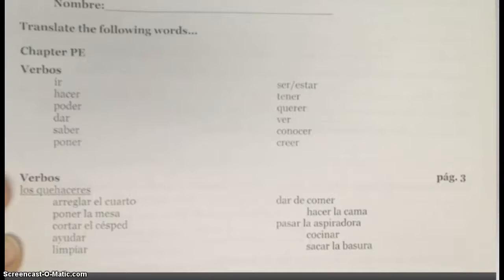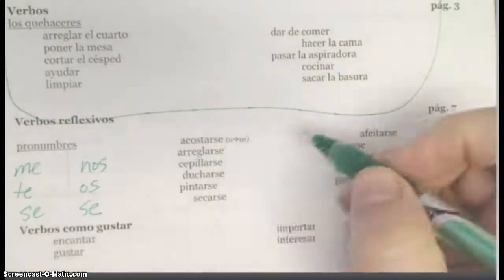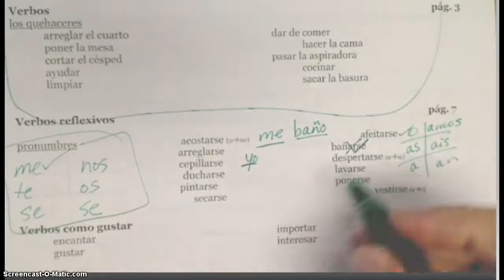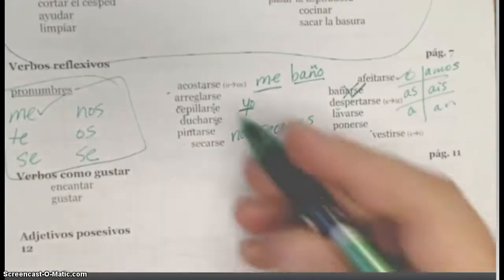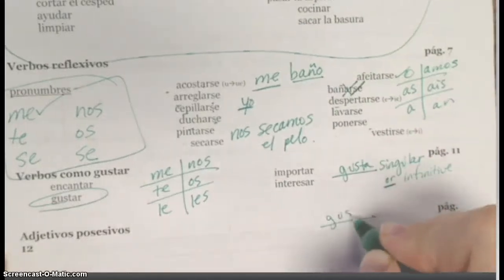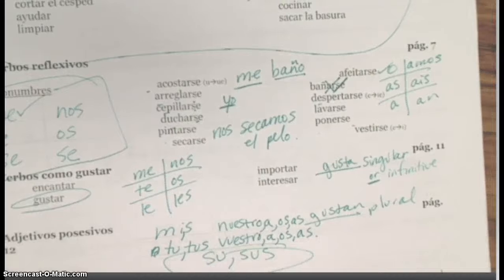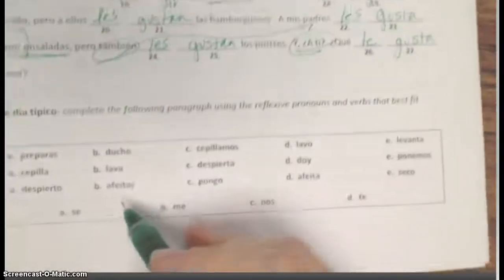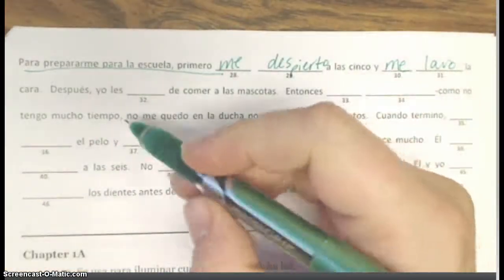Merchan 3P Fall Final Review for PE